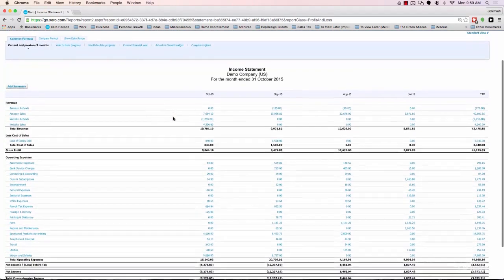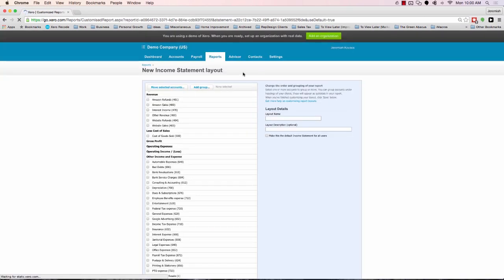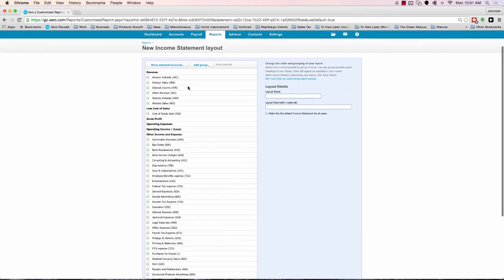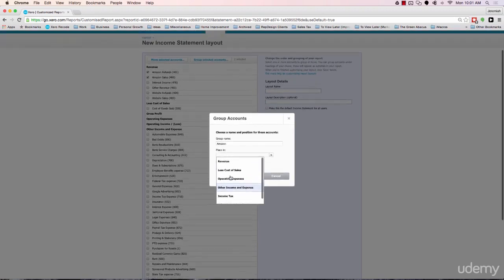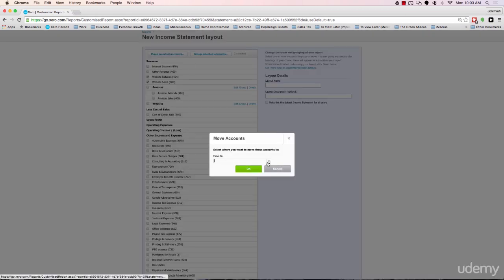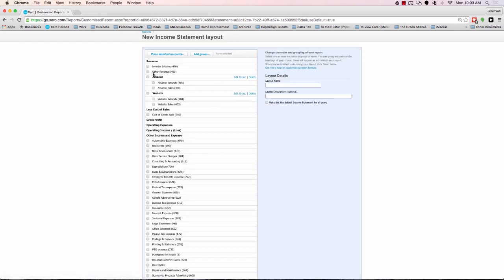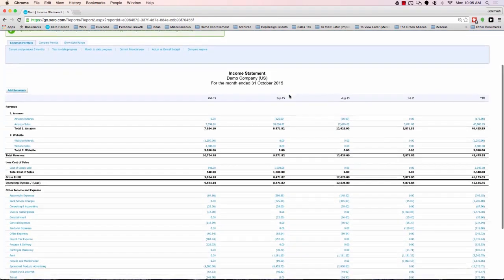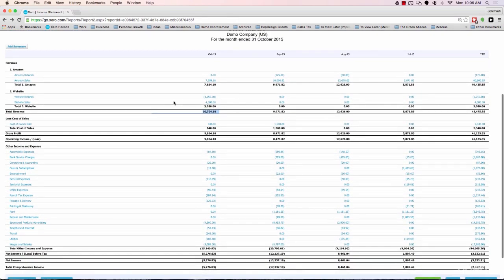18 Bonus Reporting Layouts